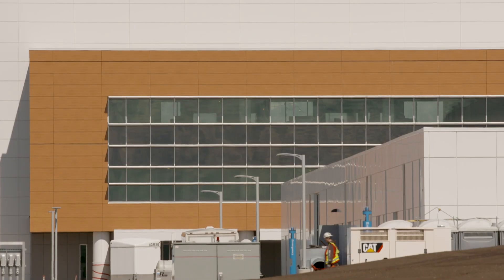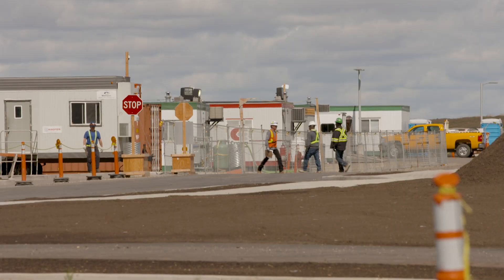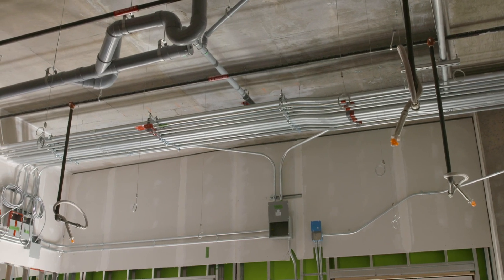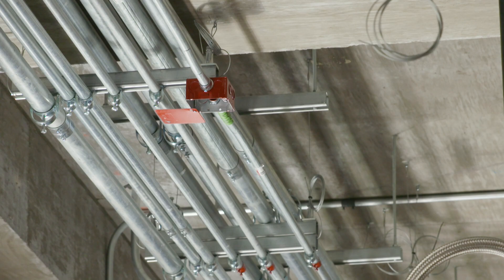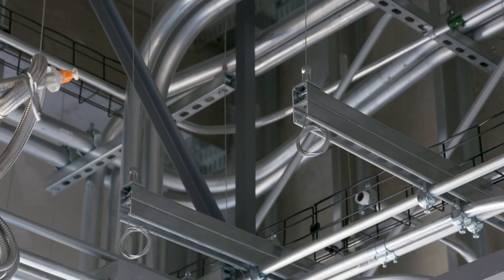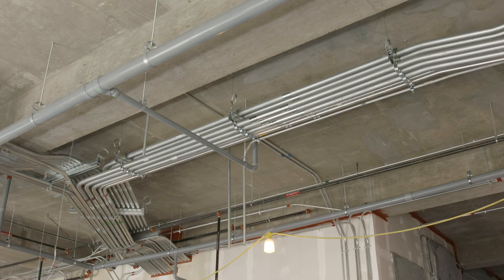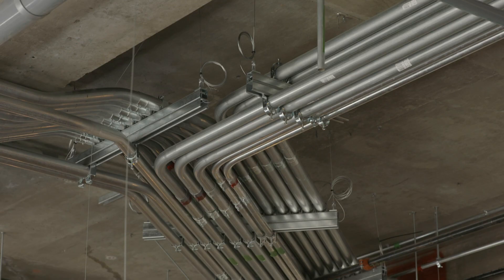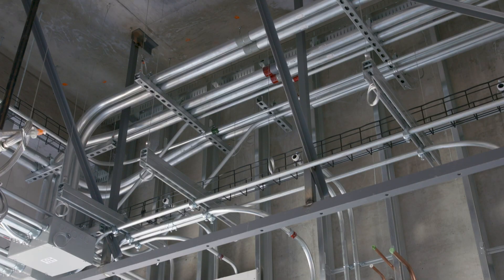Hospital | Canada | UniGrip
This new hospital in Canada will house an additional 172 beds for its local residents.
The building also has a state of the art cancer treatment facility, which will provide local residents the treatment they need without having to leave the city.

On this site, The Plan Group have used Gripple UniGrip hangers to suspend Basket Tray, Ladder Tray and Conduit Racks.
The rate of installation was at least four times faster than traditional methods. Four men installed 350 linear feet in one day, which is roughly 8,000 feet of pipework.

The Plan Group has saved time and money on this site thanks to the ease of installation that comes with using UniGrip.